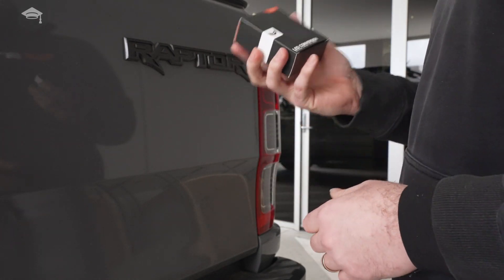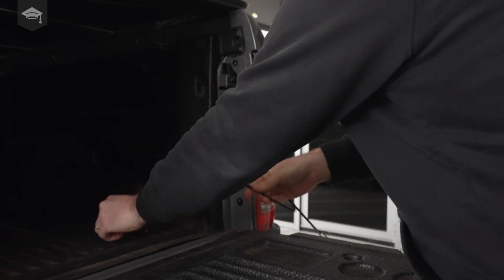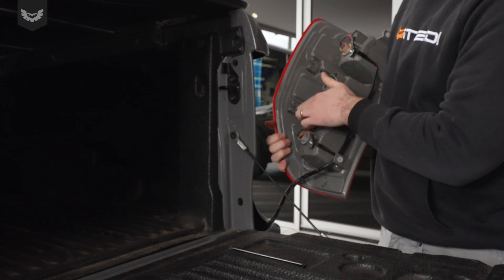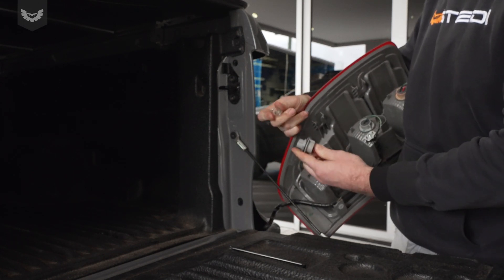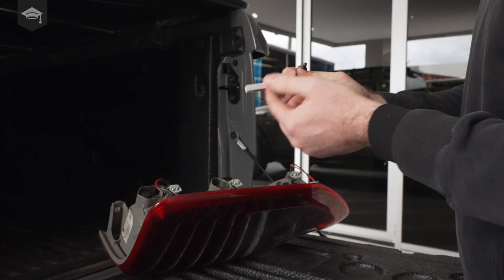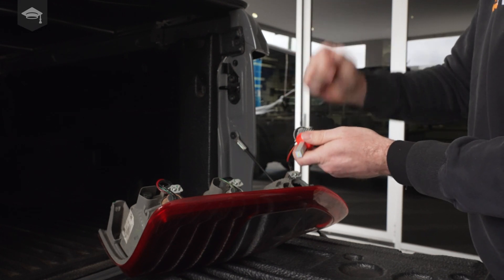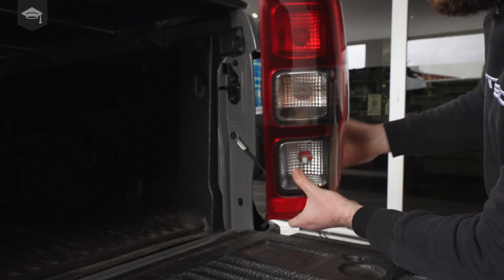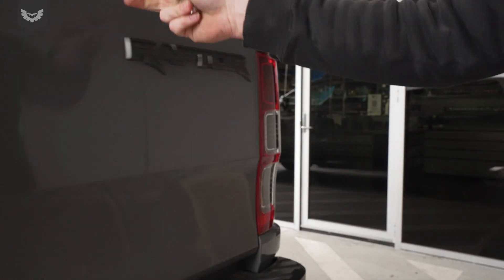1000 Lumen LED Reverse Light | Install Guide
A typical halogen bulb usually has an efficiency of 18 Lumens per watt of input power, as compared to an astonishing 76 Lumens per watt of input power of our LED upgrade, which represents a 4.2 x increase in brightness, and less overall power consumption.